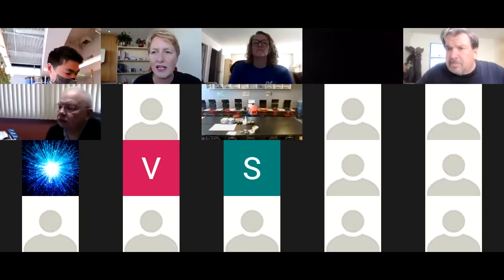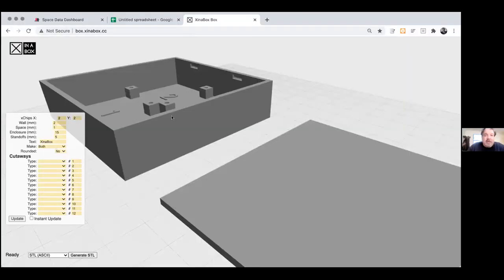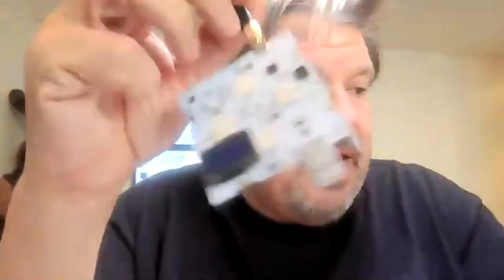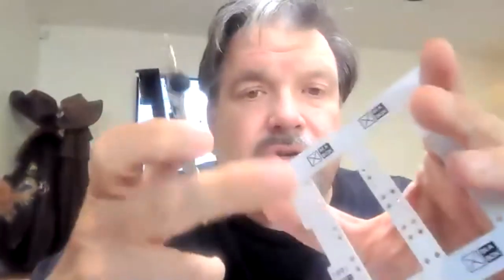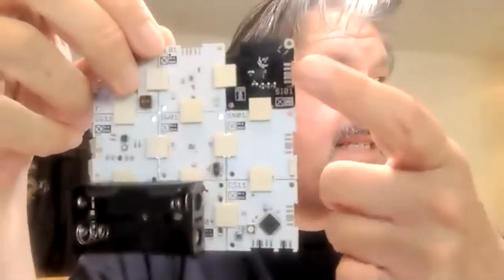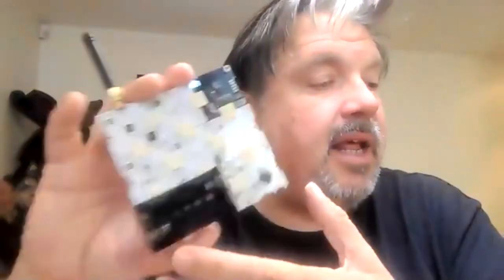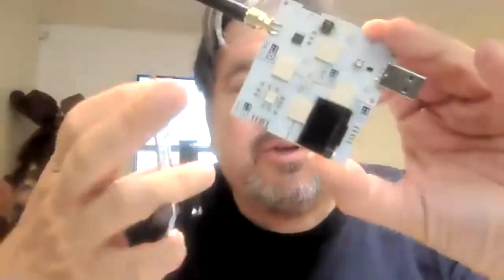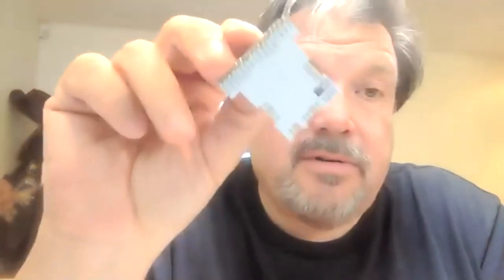☒Recording of Zoom XK90 Onboarding event Feb 23, 2021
Chat Window:
Bjarke has made a video covering all aspects of the latest XK07 software, with extra chapters around balloon flight, downloading data to own dashboard, XK90, and more. It is 1 hour 20 min long, but have chapters for easy navigation.

The dashboard is a sandbox, so everybody has access to everybody's data, visualisation, dashboards, etc. I suggest prefix your visualisation and dashboards with a common acronym, so you can find your own stuff easier.
IX02 - SPI to xBUS Breakout
IX01 - xBUS and xPDI breakout